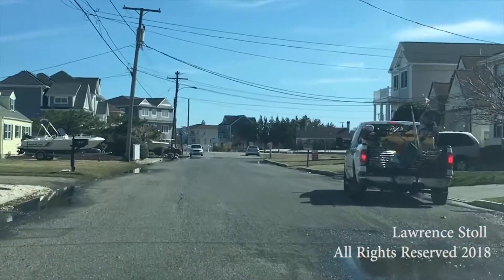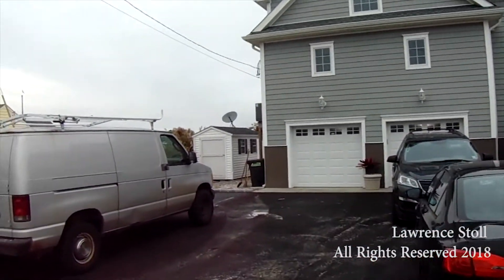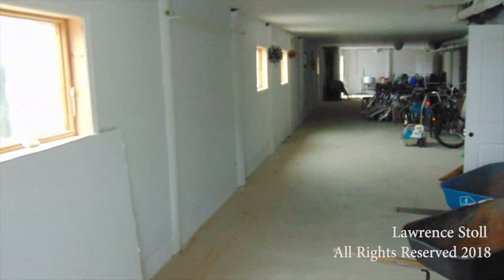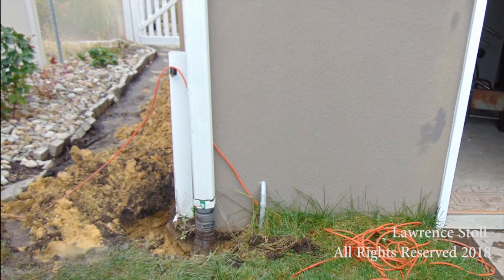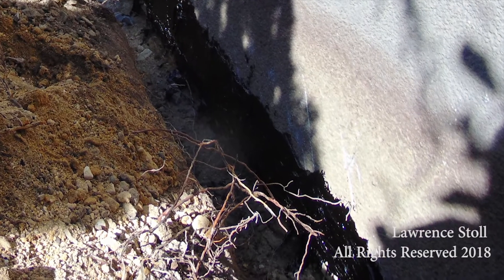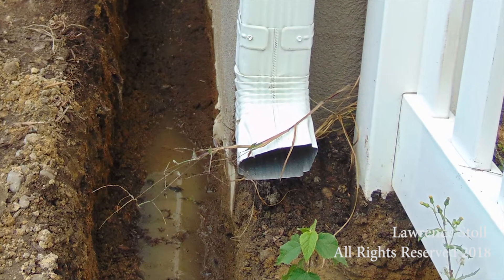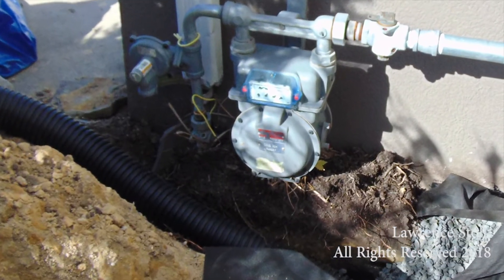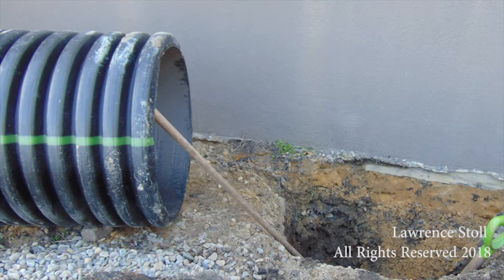Water Management: Standing Water, Yard Flooding and Pooling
The elevated home in this video was subject to frequent yard flooding and pooling. The property is on a canal with a bulkhead damming up the ground water, leaving ground water no release point during storms and high tide. The 1st level of the home was often taking on water; leaving the space unusable.

The first level is not a basement, however it does have a concrete slab floor and stucco walls. The water table of the property is frequently higher than the slab floor elevation. The Water Management System designed for this home mitigates the yard pooling and the interior water penetration problems, thus liberating the interior space and the yard.

Conventional Interior Water Management Systems (IWMS) are not the best solution for this property. Roof water discharge and standing water in the yard needs managed, a feature IWMS 's do not offer. Many IWMS's are not deep enough below the slab  to solve water issues effectively.